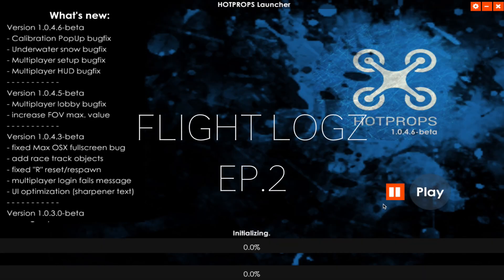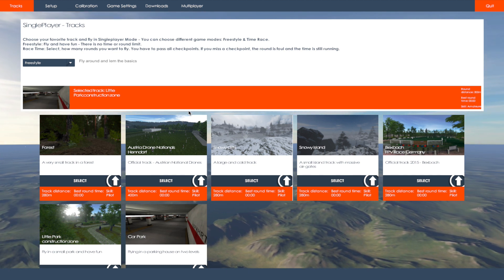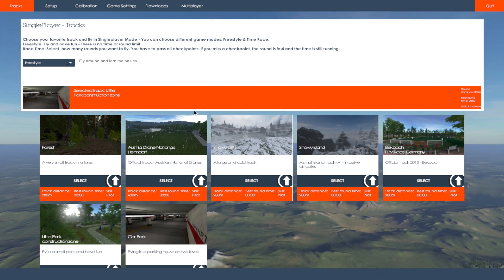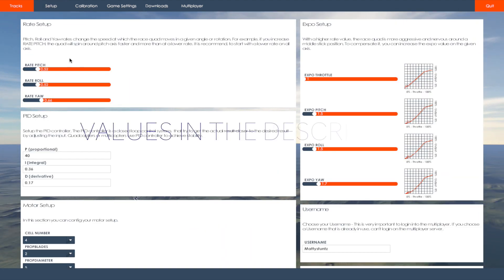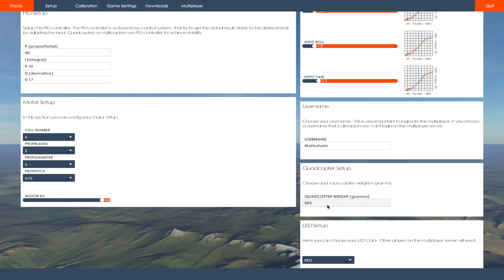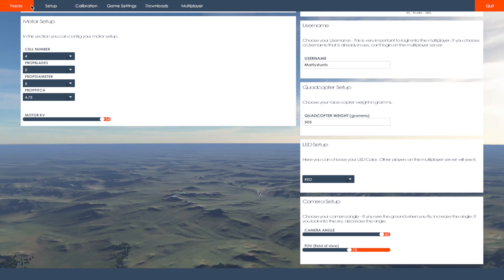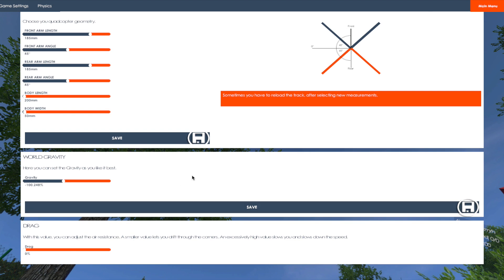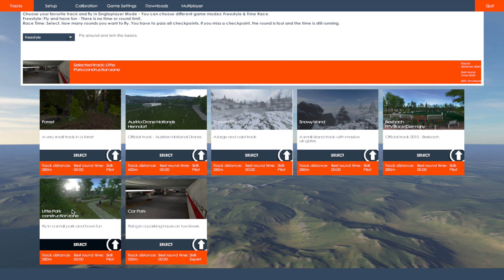Flight Logz EP.2 - My Biggest Secret - FPV-DRONES-AERIAL CINEMATOGRAPHY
This is the single most important part of my progression. Every trick that has been in my head was landed in this SIM first, perfected, then landed in real world. 1 hour of sim work equals about 40 packs for me in the real world, and there are days when Ive spent 8 hours in the sim. Its also a great place to experiment with higher camera angle. I was trying to fit this into my first tutorial, but the episode was running to long. My first tutorial will be release a day or 2 from now. If there are any questions, please leave them in the comments.

Link for SIM (NOTE: this sim takes a long time to download all the content once you launch it for the first time. takes a couple hours so be patient)

Pitch Rate: 0.52
Roll Rate: 0.52
Yaw Rate: 0.66

P=40
I=0.36
D=0.17

Expo Throttle: 1
Expo Pitch: 1.5
Expo Roll: 1.5
Expo Yaw: 1.7

Cell: 4
Propblades: 2
Prop Diameter: 5
Prop Pitch: 4.75

Motor KV: The highest

Camer Angle:60*
FOV:73

Gravity:100.248%
Drag:0